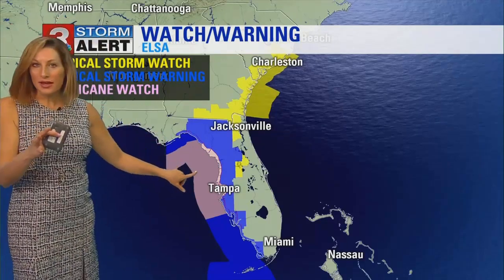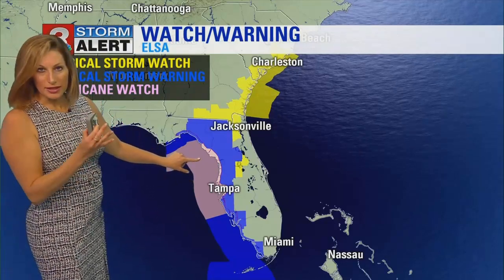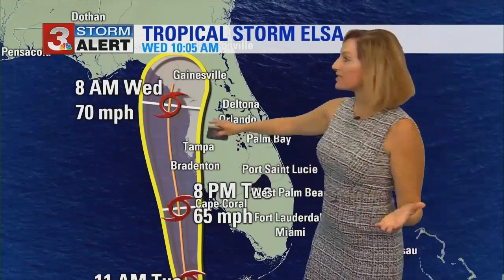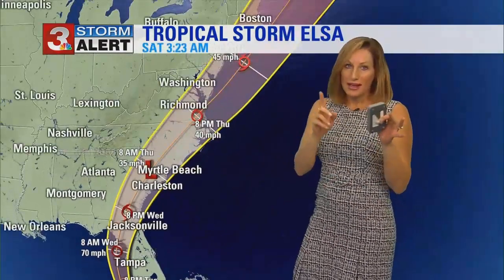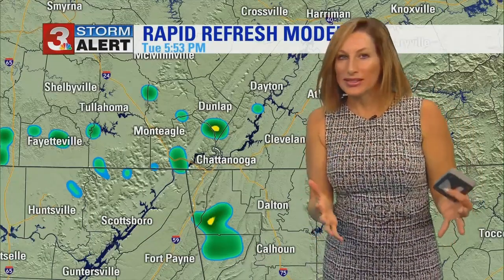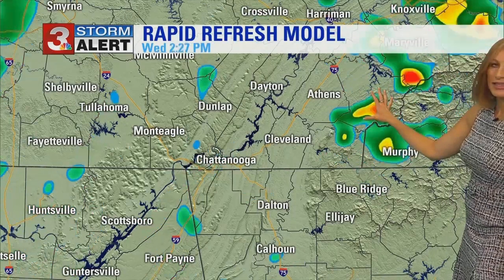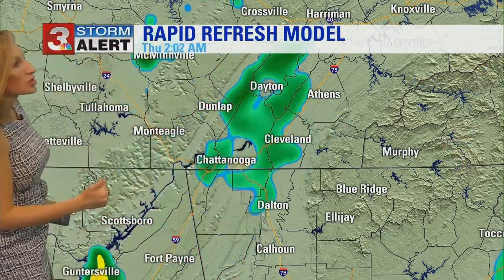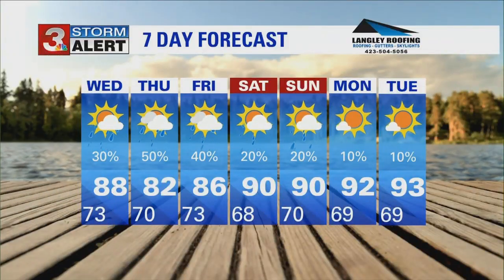Brittney Beggs' weather forecast at noon